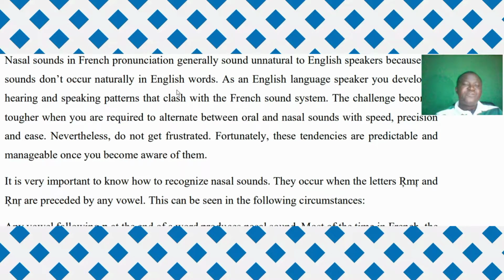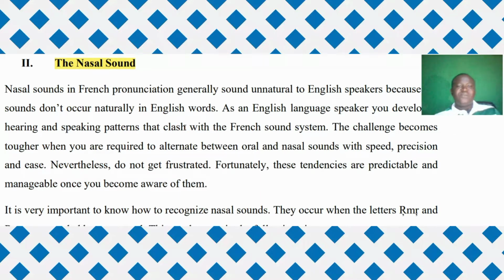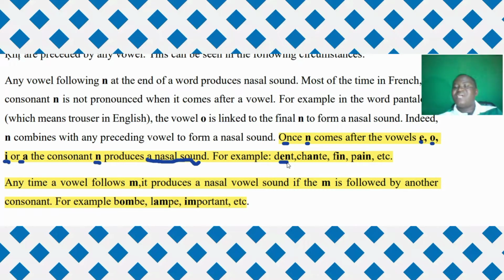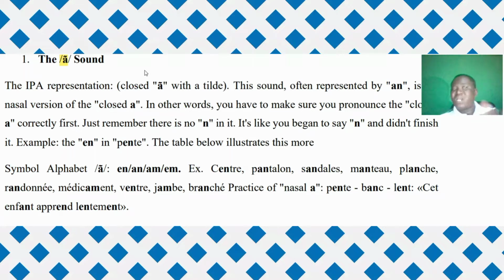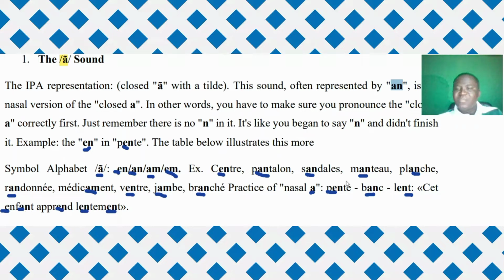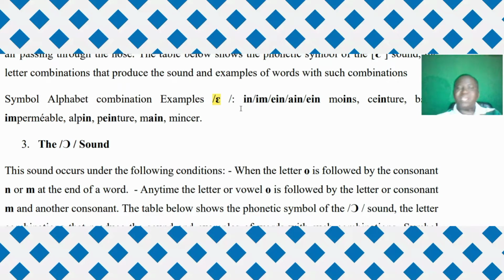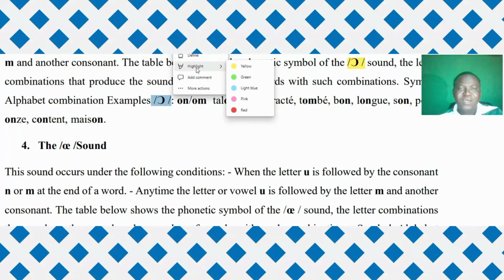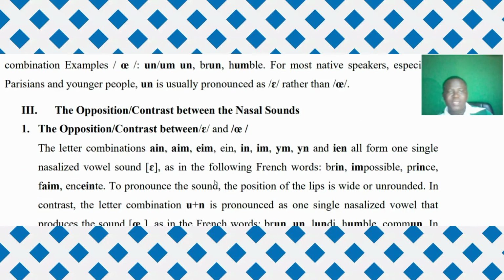The Nasal Sounds in French Language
Watching this Video, You will be able to Pronounce Correctly the Nasal Sounds in French Language.